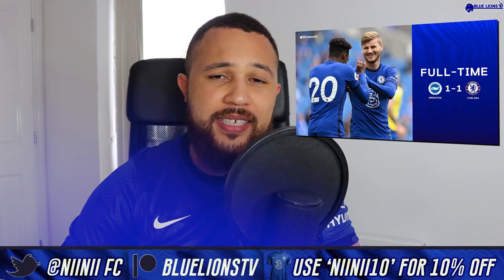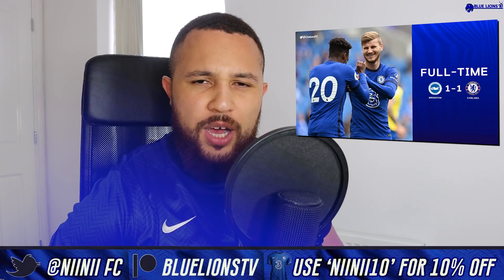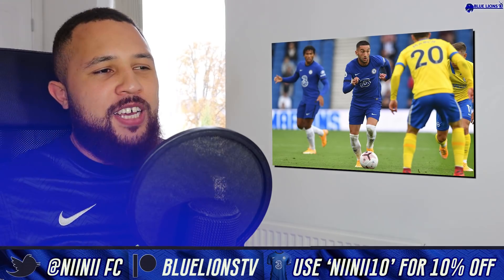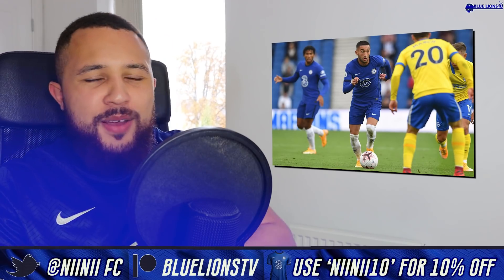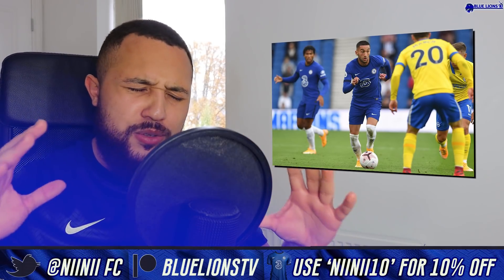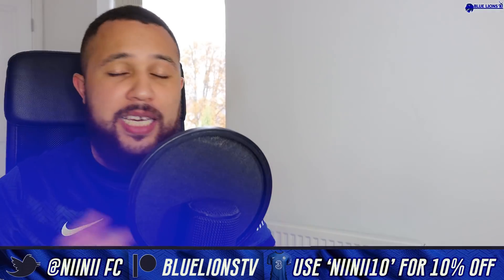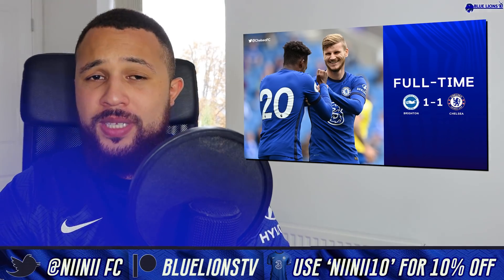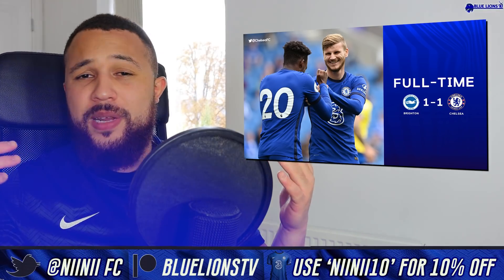CHELSEA 1-1 BRIGHTON || WERNER & ZIYECH DEBUTS REVIEW & WERNER FALSE 9?!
I talk about chelsea 1-1 brighton, ziyech debut vs brighton, werner goal vs brighton, werner debut chelsea, ziyech debut chelsea, chelsea brighton highlights, chelsea brighton and blue lions tv.

➤ RECOMMENDED ACCOUNTS TO FOLLOW

Follow Ollie on Twitter!

Follow Carefree Youth on Twitter!

Follow Joe Tweedie on Twitter!